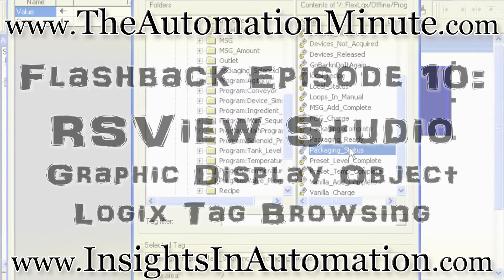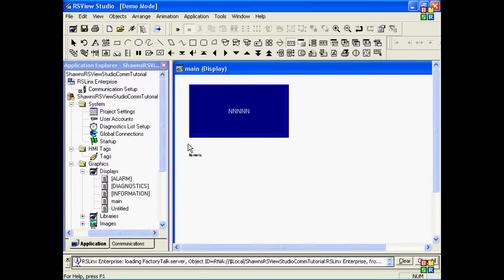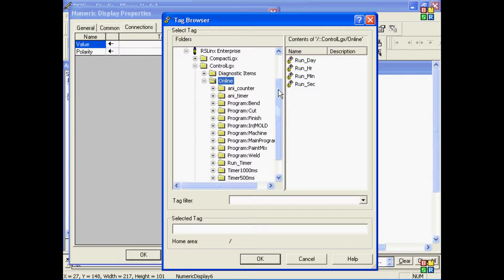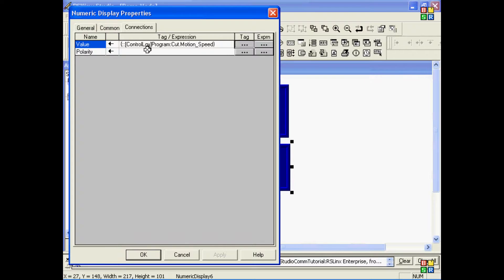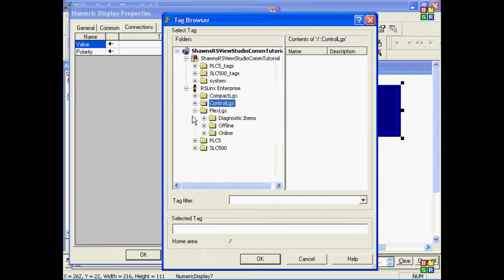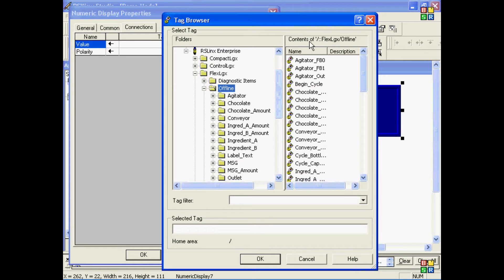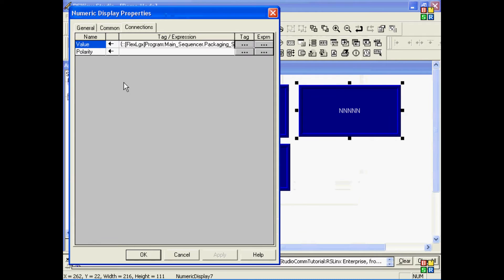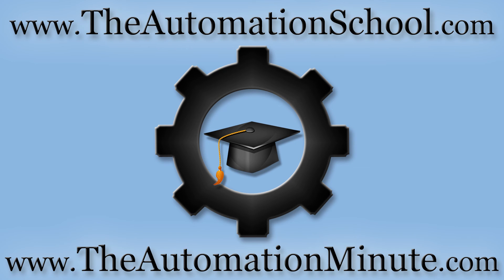FactoryTalk View Logix Tag Browsing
Shawn demos FactoryTalk View Studio Logix Tag Browsing in Flashback Episode 10 of The Automation Minute.